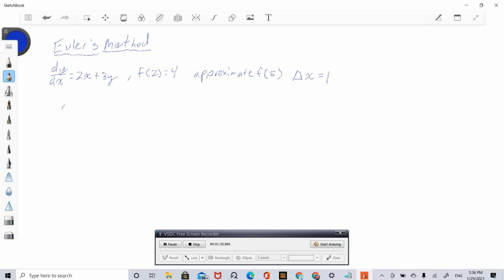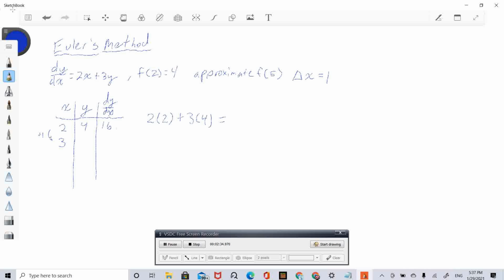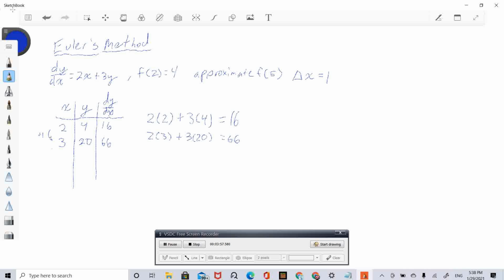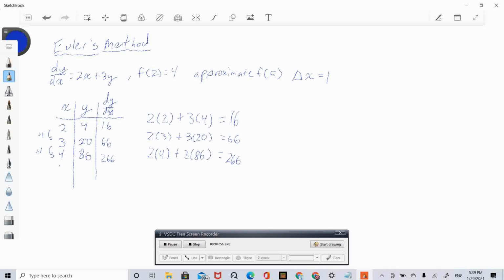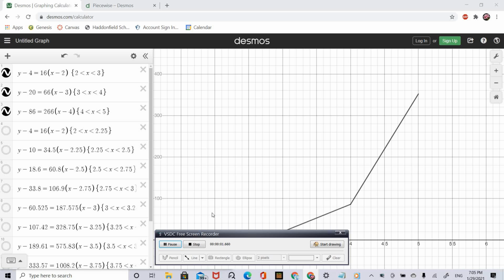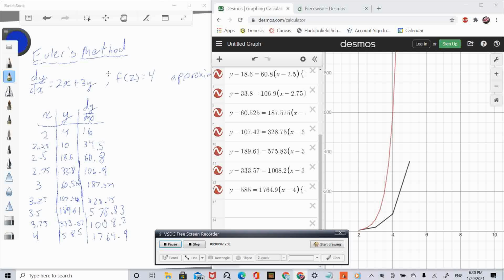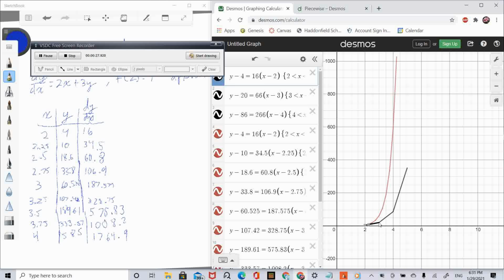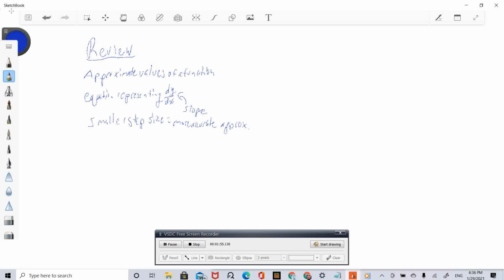Euler's Method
We are going full Kahn Academy Mode